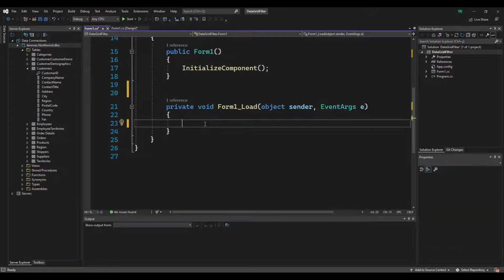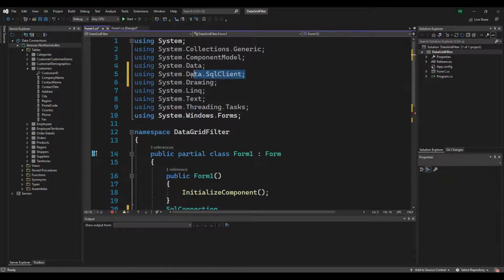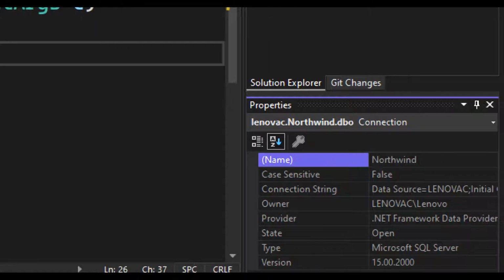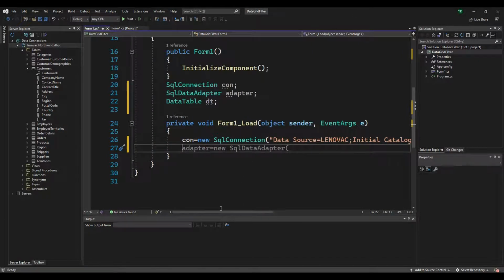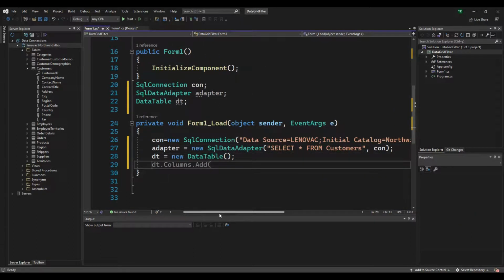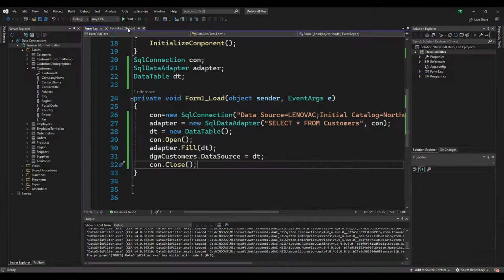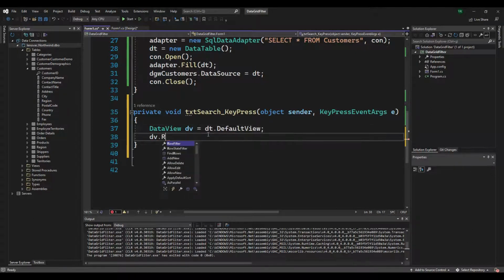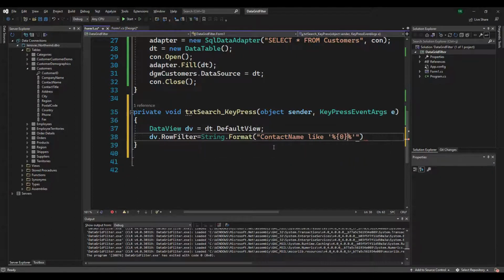C# - Search DataGridView by using TextBox and DataView